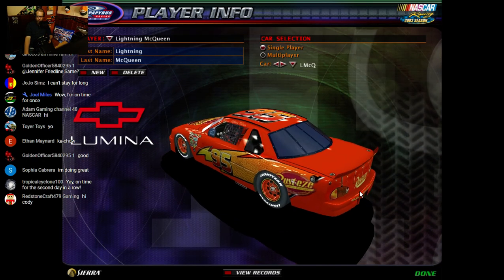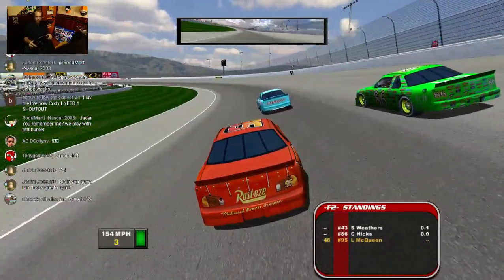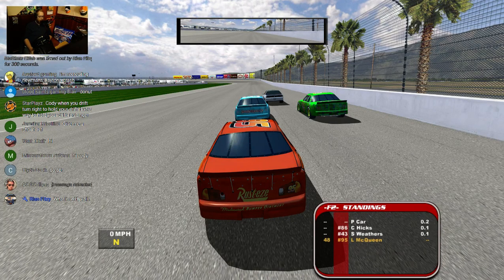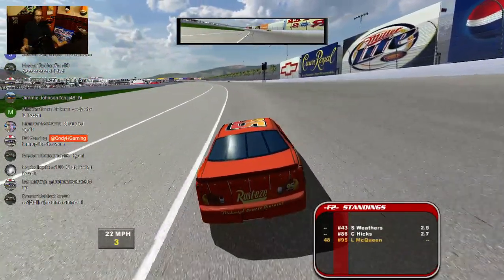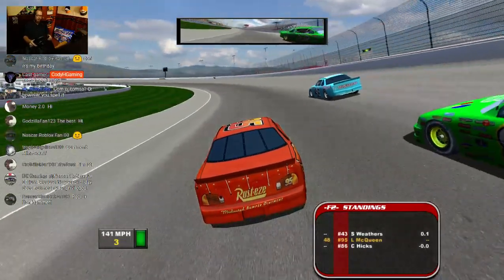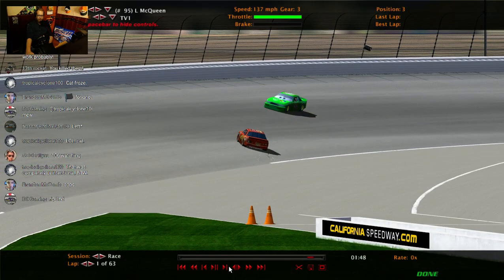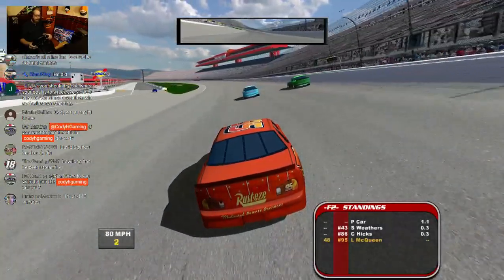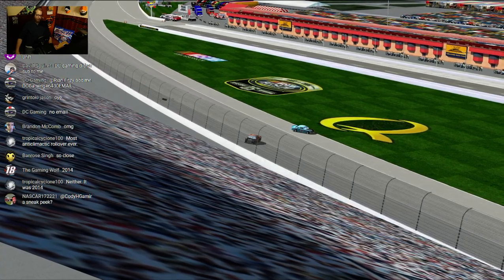Can I Recreate Lightning McQueen's "Cars" Save? | NR2003 LIVE STREAM EP243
Float like a butterfly, sting like a Beemer! Well you asked for it, so here it is! Today I'll be attempting another highly requested Pixar Cars related reenactment. I'll be attempting to recreate Lightning McQueen's amazing drift/save from the original Cars movie. If you have any suggestions please let me know down in the comments below! Enjoy!

This video was created using the PC racing simulator NASCAR Racing 2003 Season or "NR2003" created by Papyrus & Sierra.

Series: Pixar Cars carset (Cup90_cup)
Track: California Speedway (california_nextel06)

Gear/Software:
Racing Wheel: Logitech G920
Webcam: Canon t5i (700D)
Stream Software: Open Broadcast Software
Microphone: Rode VideoMic Pro